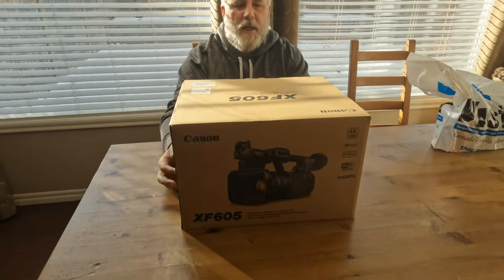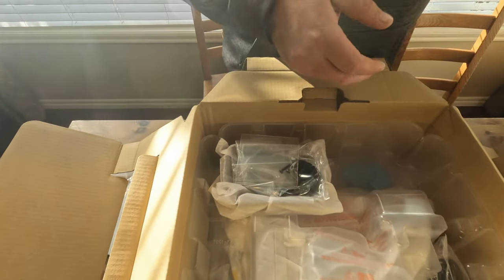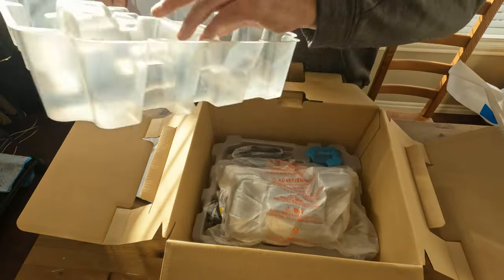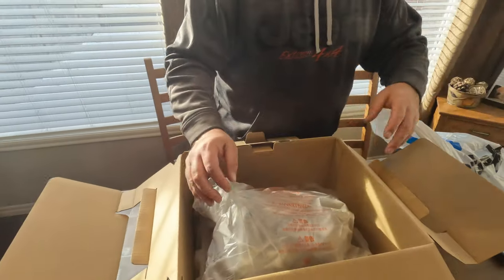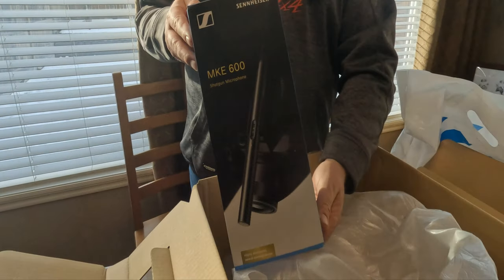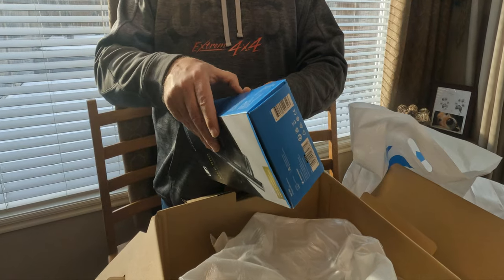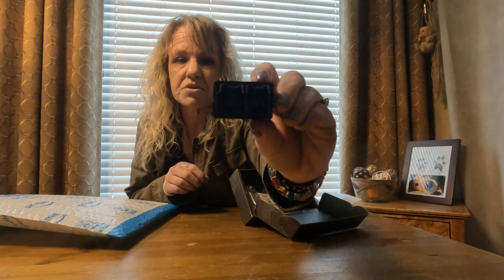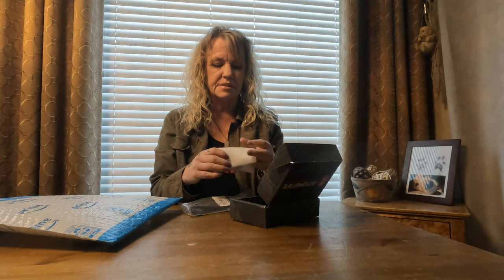Unboxing the Canon XF605: "A first look at the Professional Video Solution"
Well, we had enough of the GoPro's for the Main Capture device, we pulled the pin and decided to go the Professional route.  Although this is a huge upgrade, I figured that it would be able to keep pace with the DJI Drone and the 1" sensor.  Lets face it the Drone takes great footage and why shouldn't the main Camera you use do the same.  Colleen also gets to unbox a product from Z automotive the Tazer Jl Mini, we have not done a bunch with either products... just the unboxing.  We can hardly wait to get out there for the next video, I hope the learning curve is not to high but that's on us.  If anyone has a GoPro and would like to share their comments or if you use one in general, just curious if you had issues.  Next week we hope to be back filming the great out doors, we need a get away and if you want to join us well come along and watch the next video, we hope that you subscribe and if you have already we appreciate you.  C'ya on the next one.